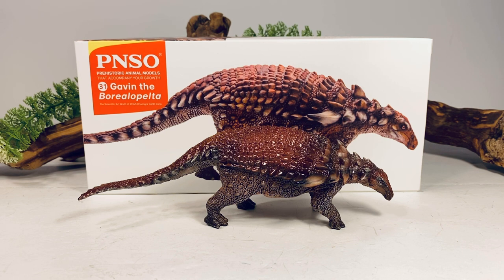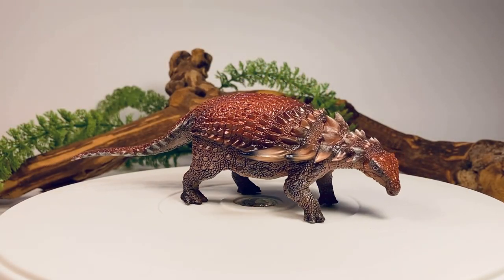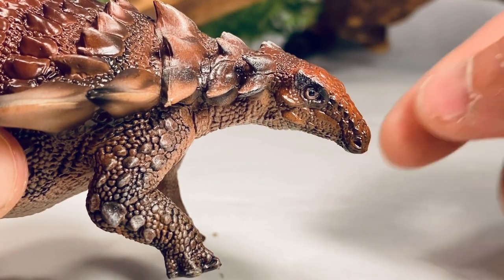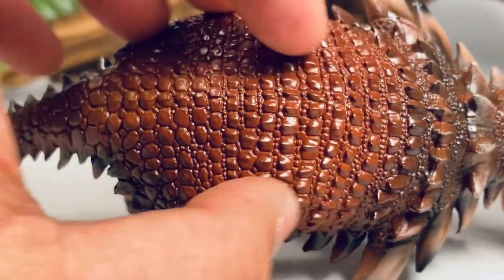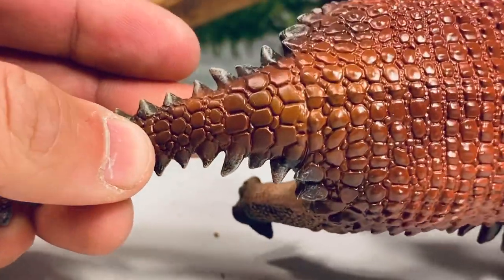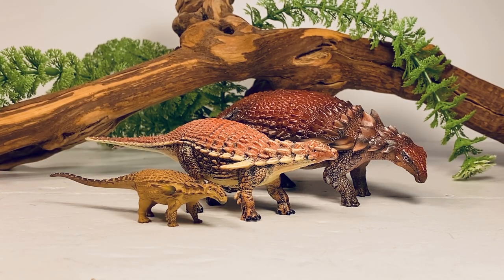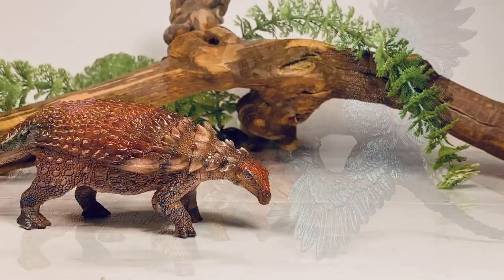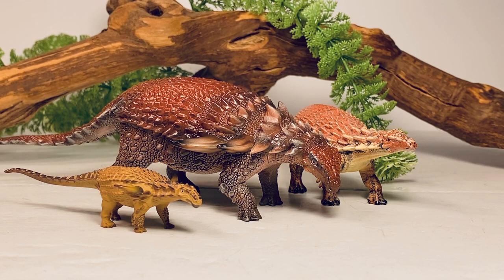PNSO 2020 Borealopelta “Gavin” Review!! Prehistoric Animal Models #31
So happy to see other companies producing Borealopelta figures. It’s such an important dinosaur specimen. The PNSO version is definitely the best out of the few figures we have of this dinosaur. The sculpting and paint are fantastic!! PNSO is really killing it with their armored dinosaurs. Highly highly recommended!!!

Purchase on Amazon: PNSO Dinosaur Museums Series & Prehistoric Animal Models (31Gavin The Borealopelta)